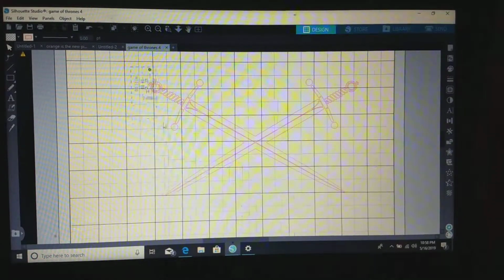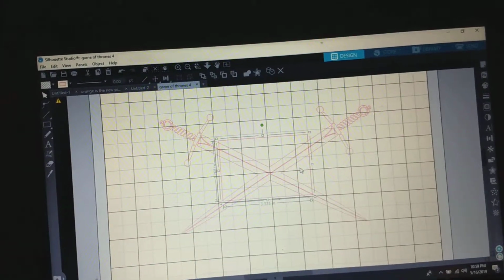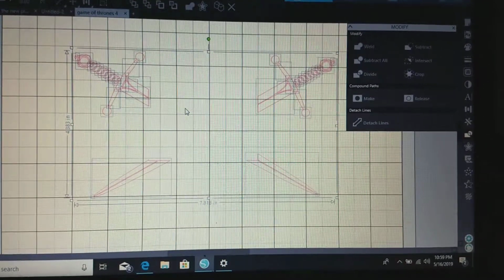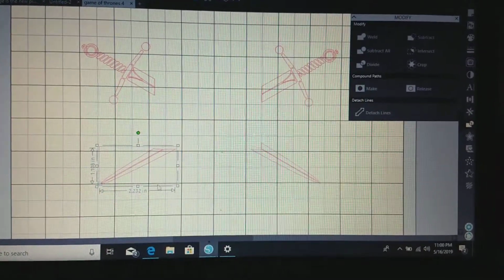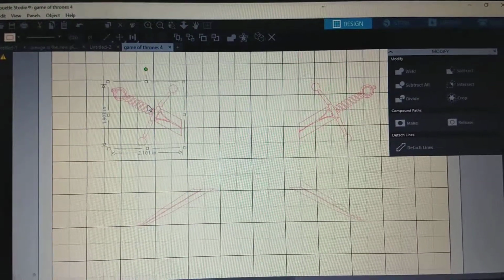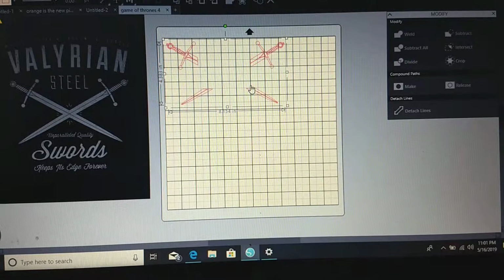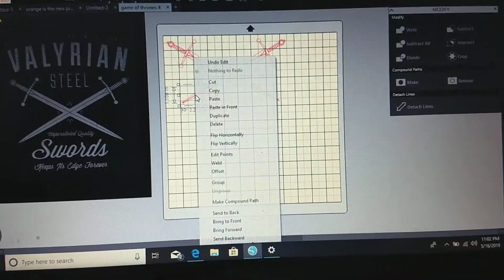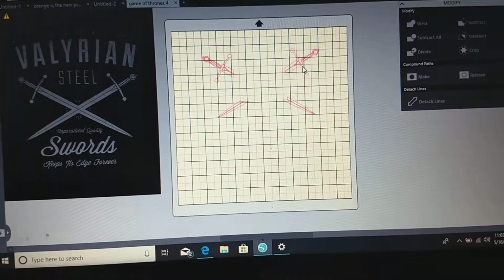Using the Crop Feature in the Modify Panel to Put Text in an Image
This shows you how to crop parts of an image out so you have an open box to create a text box inside of an image